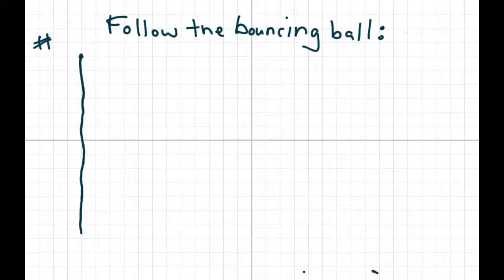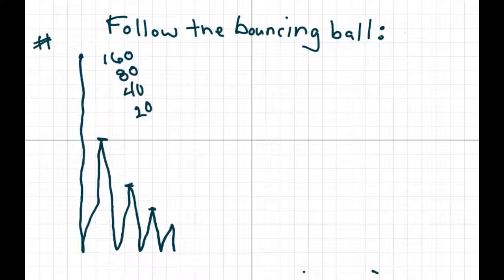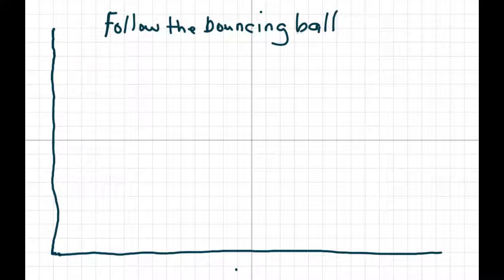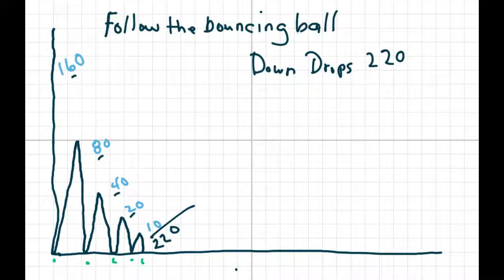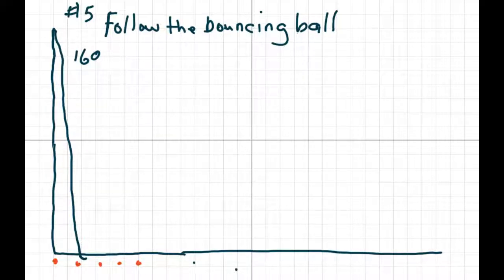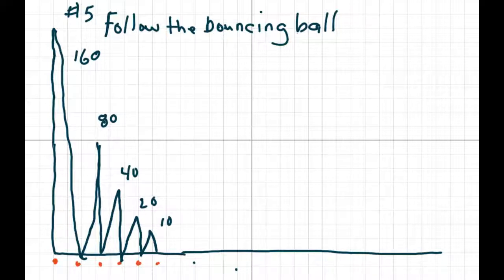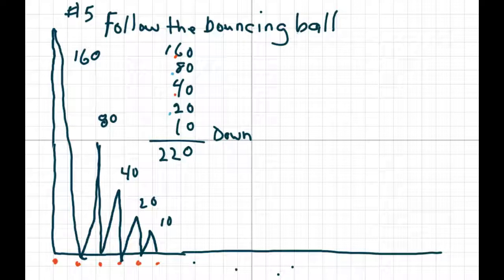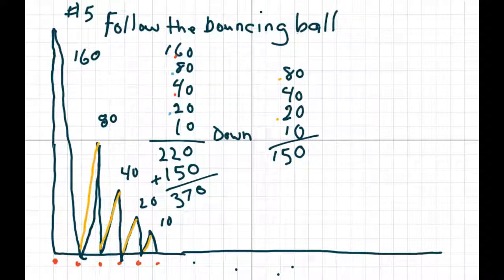Follow the bouncing ball